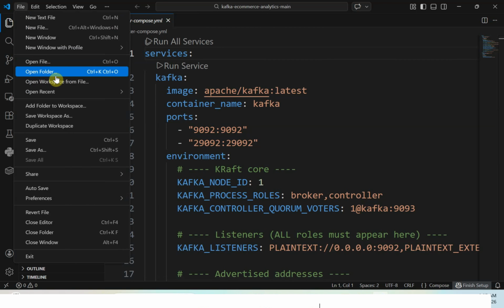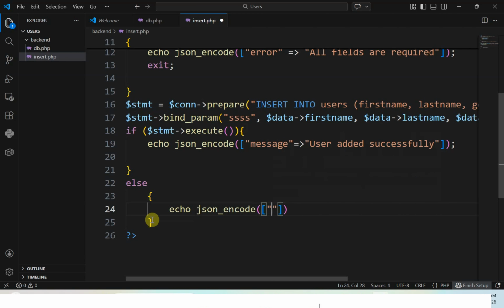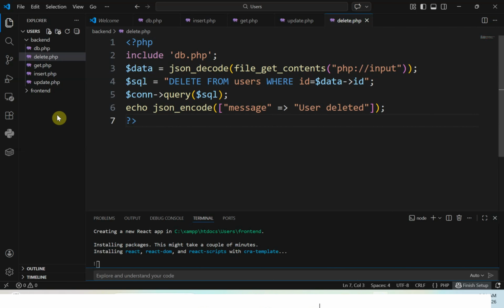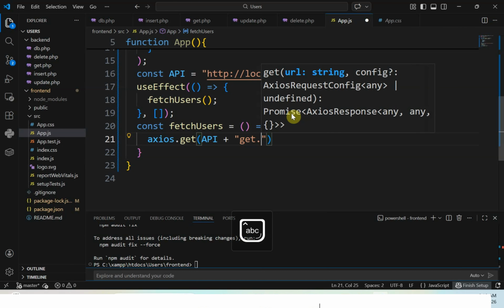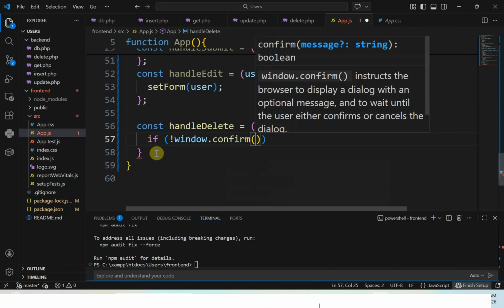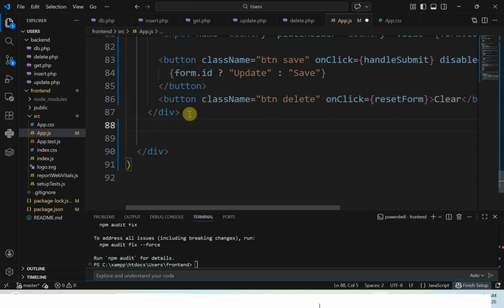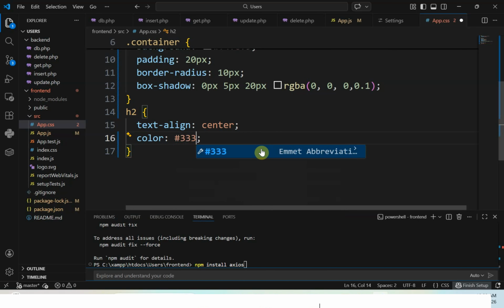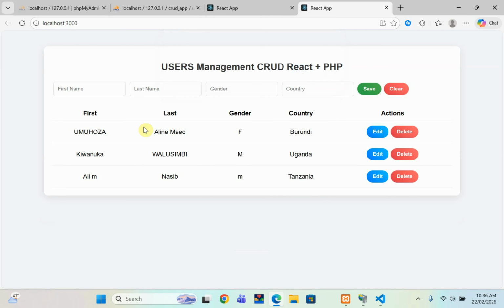How to Build a Full Stack App (React + PHP + MySQL) | User Management System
In this video, we build a complete CRUD (Create, Read, Update, Delete) application using:

⚛️ React (Frontend)

🐘 Pure PHP (Backend API – No Framework)

🗄️ MySQL (Database)

🔥 Axios for HTTP Requests

🖥️ XAMPP for Local Development